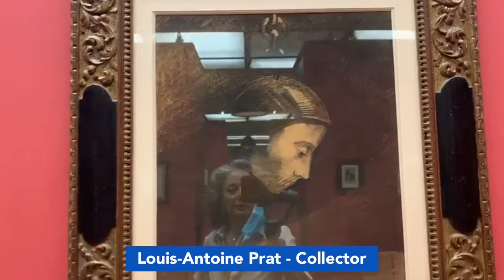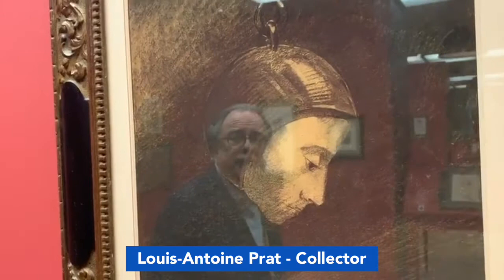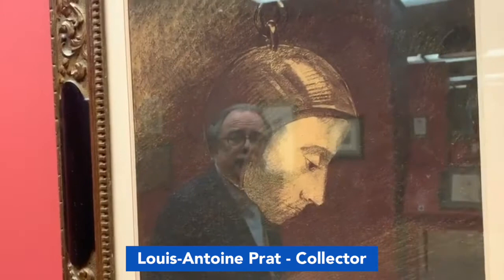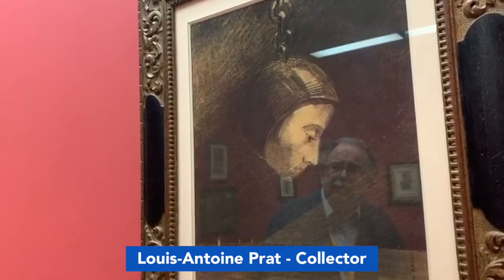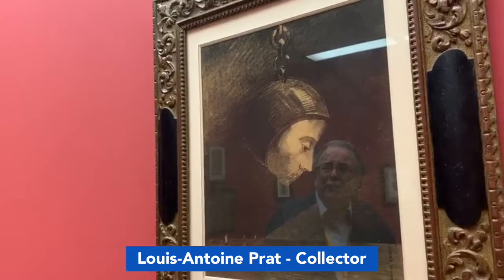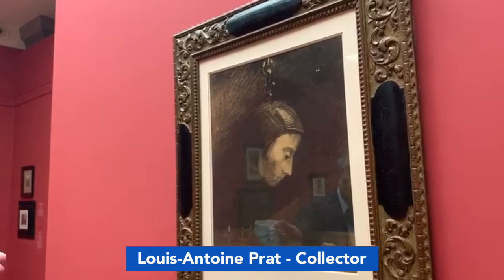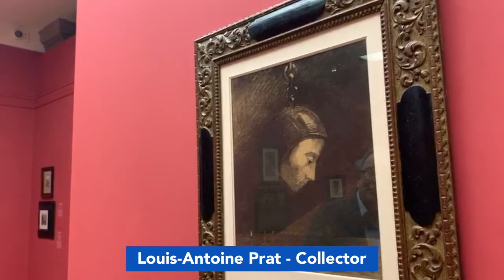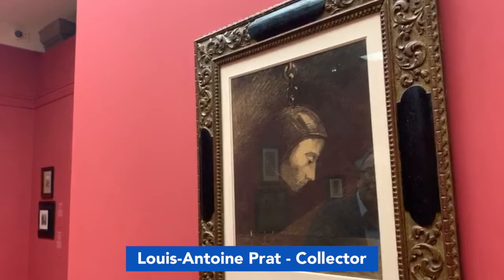Louis-Antoine Prat - Collector